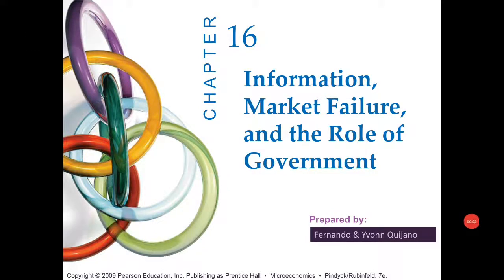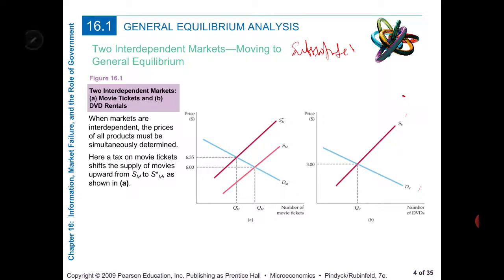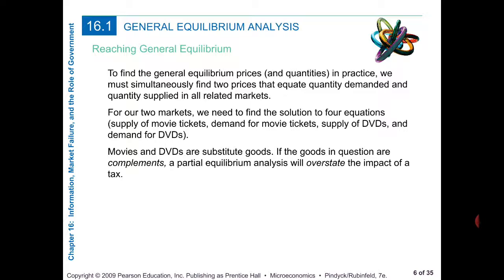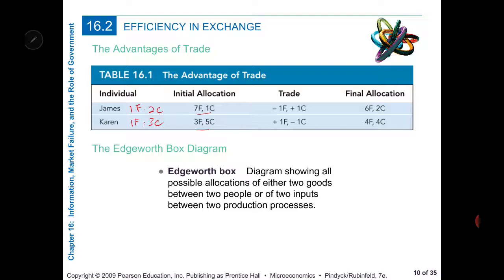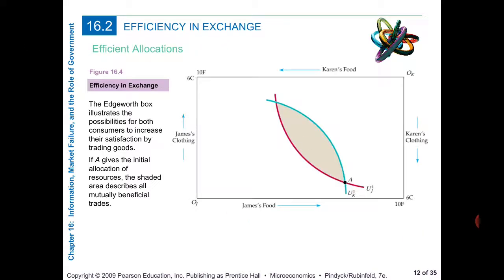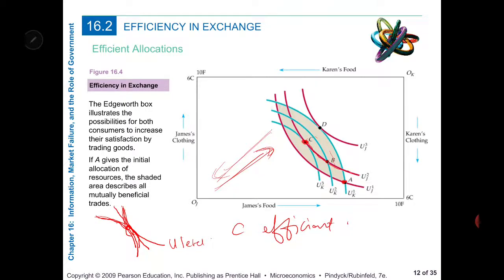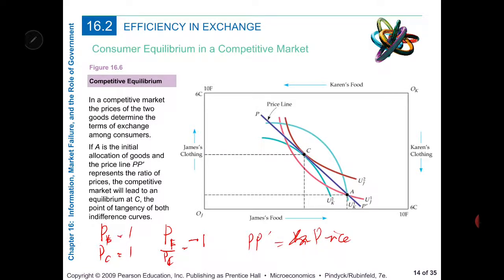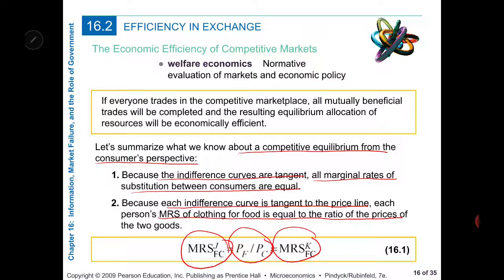ECON 2111 Ch. 16 General Equilibrium and Economic Efficiency Pt.1 Edgeworth Box